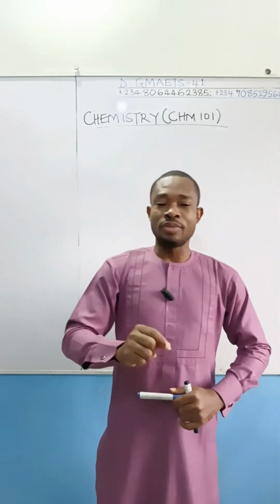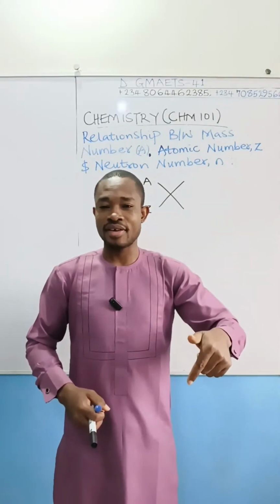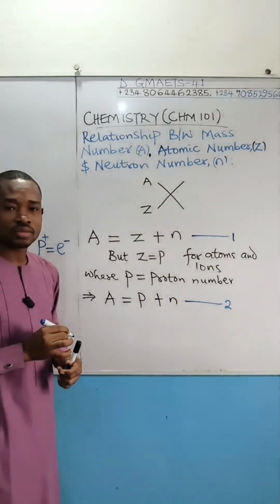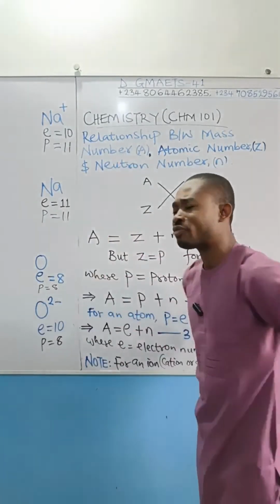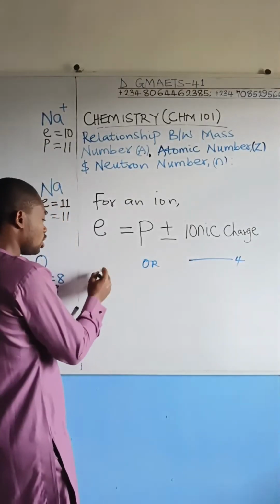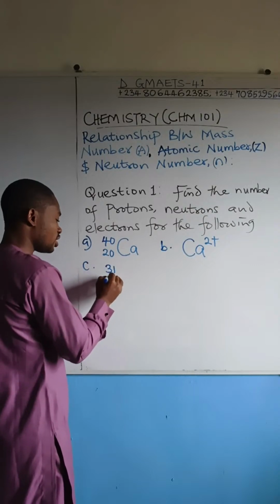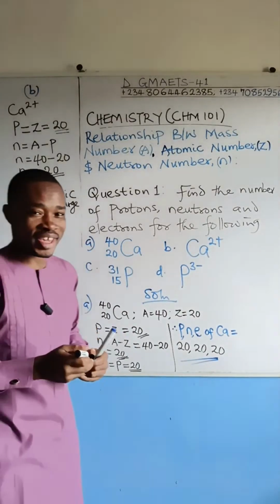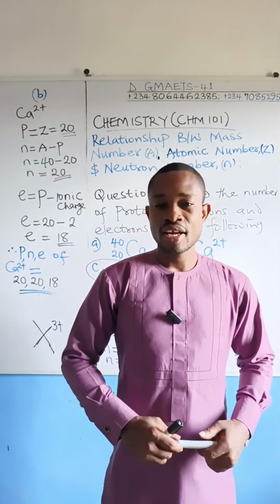GMAETS —41 is live! CHEMISTRY || RELATIONSHIP BTW MASS, ATOMIC & NEUTRON NUMBERS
This video explains the relationship between mass number, atomic number and neutron number. It goes further to highlight the relationship between atomic number and proton number and also explains how proton number relates with electron number for atoms and ions.

At the end of the lesson, students should be able to:

1. State the formular connecting mass number, atomic number and neutron number
2. Explain atomic neutrality and use the concept to state the relationship between mass number, neutron number and electron number
3. Use the concept of loss and gain of electrons to write the electron numbers for an ion